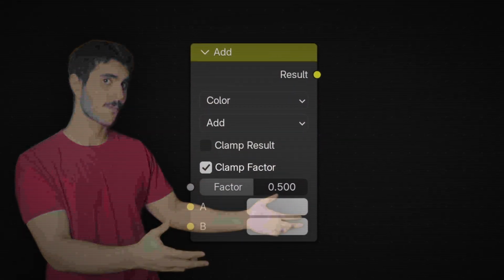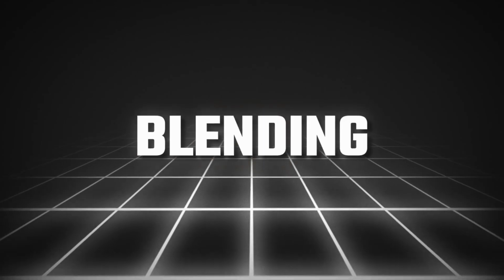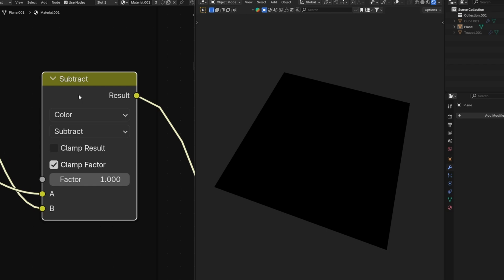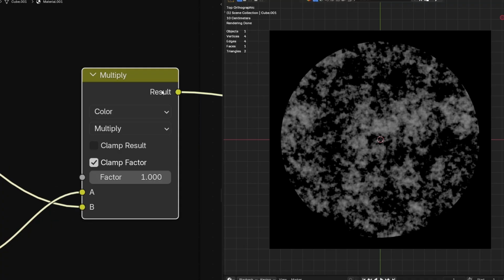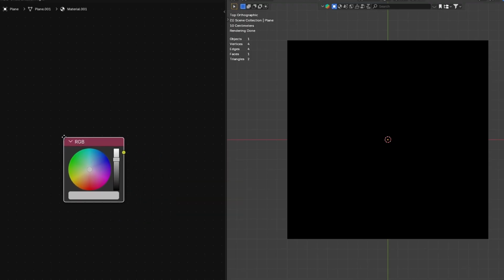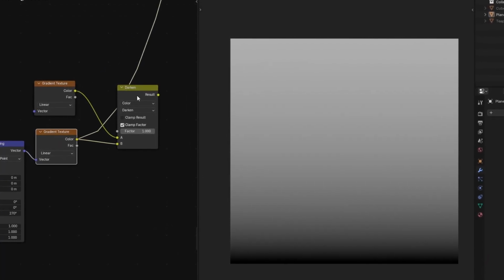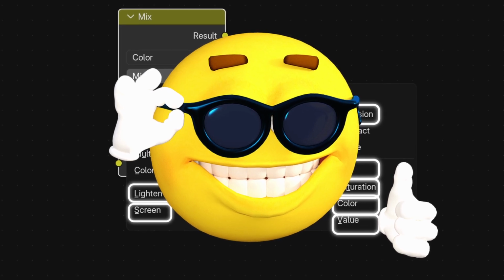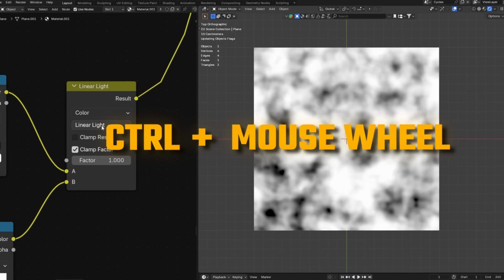Explaining All 18 Blend Modes in Blender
🖥PC SPECS🖥
GPU►Nvidia GeForce RTX 2060 SUPER 8G
CPU►Intel® Core™ i7-7700K 4.20 GHz
RAM►16GB